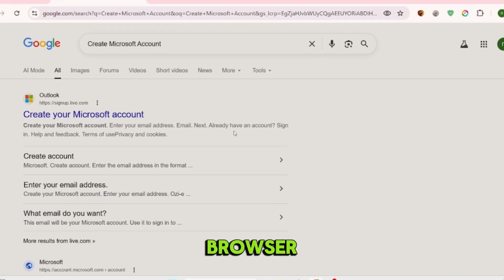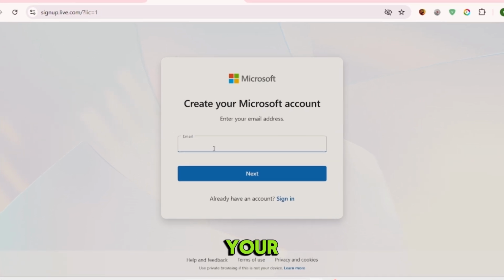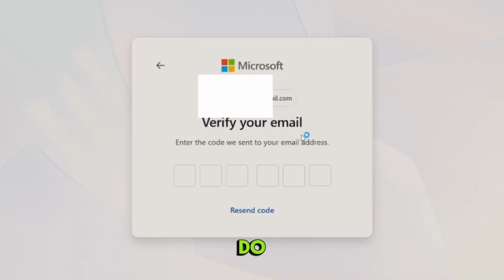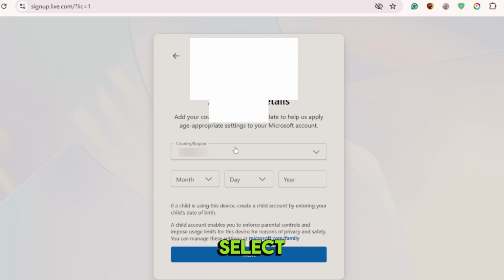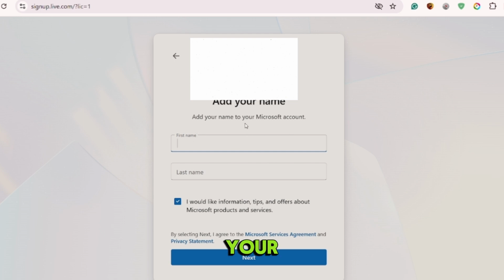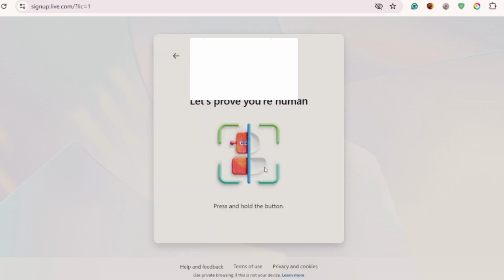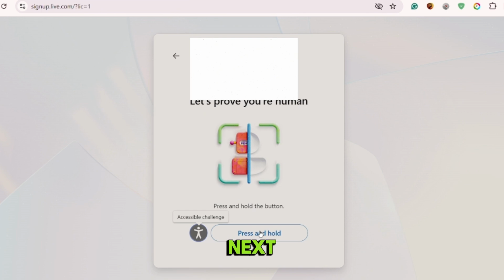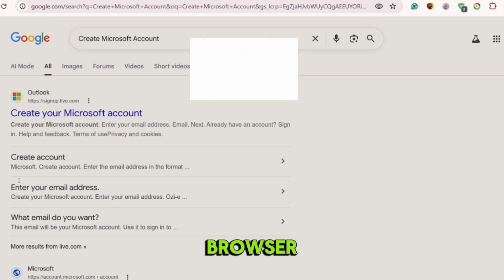How to Create a Microsoft Account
Want to create a Microsoft account? This tutorial explains how to sign up for a new Microsoft account, verify your email, and access services like Outlook, Xbox, OneDrive, and Microsoft Office. Learn how to set up your account securely on mobile or PC.

00:00 – Introduction
00:05 – How to Create a Microsoft Account (Step-by-Step)